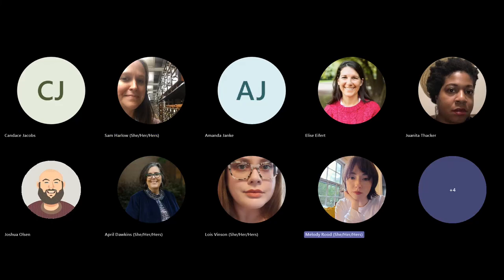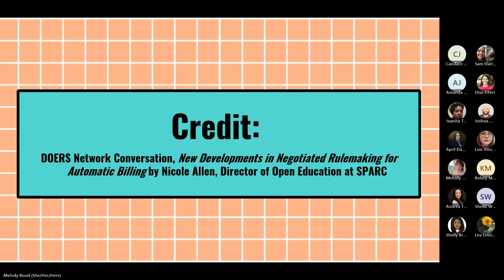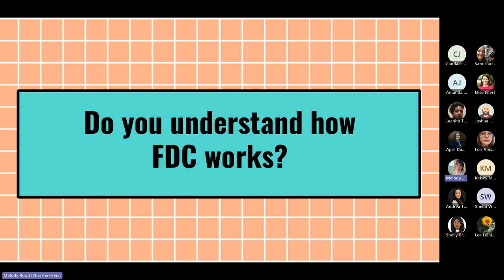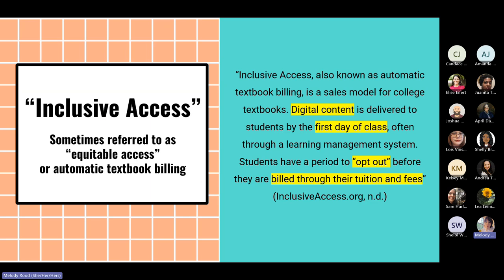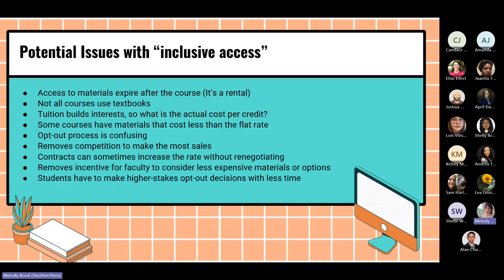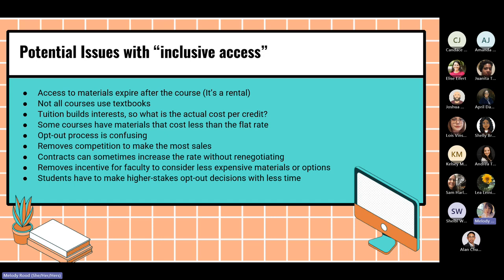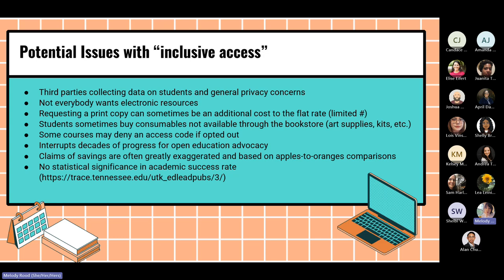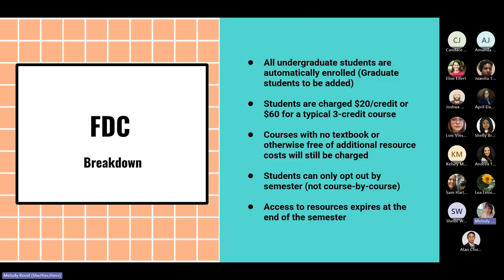UNCG Research and Application Webinar: First Day Complete, Updates and What you Should Know